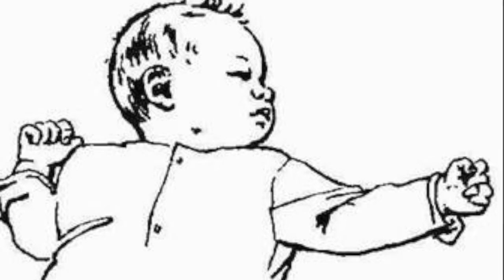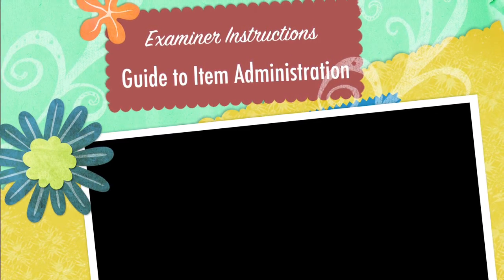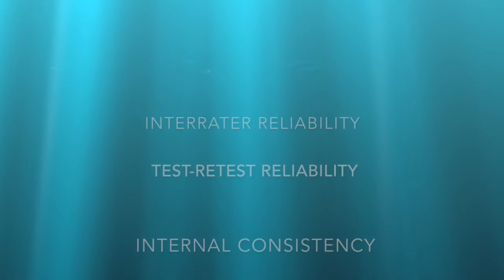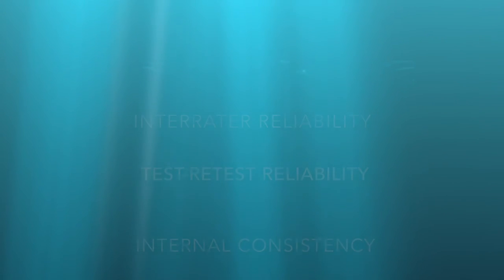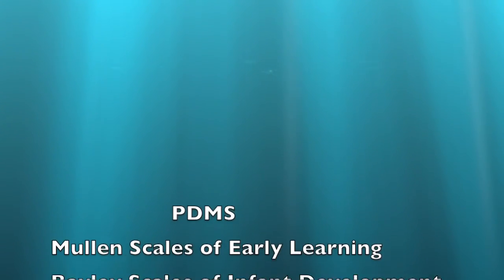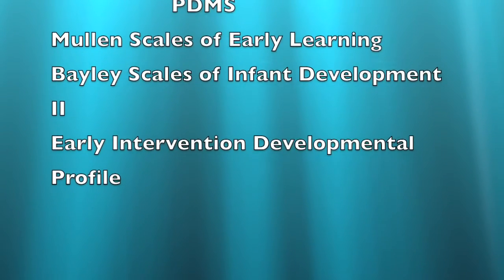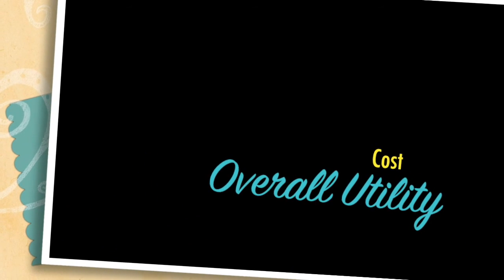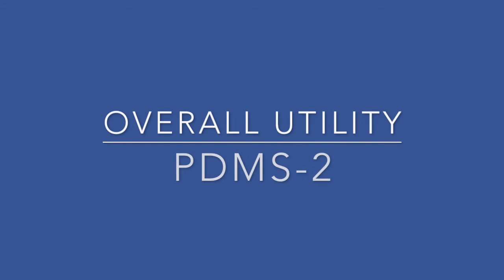Peabody Developmental Motor Scales 2nd Edition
McKinzi Williams
Eastern Washington University